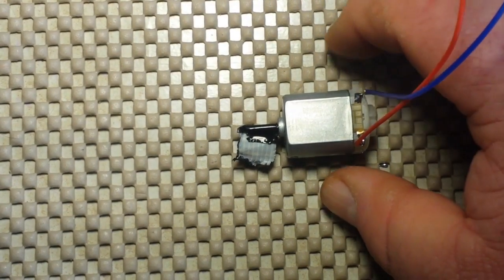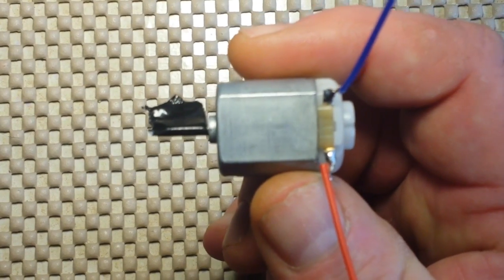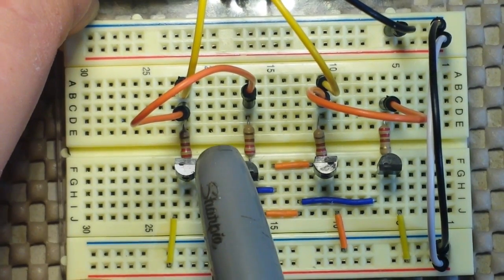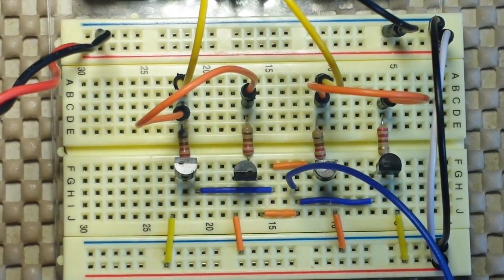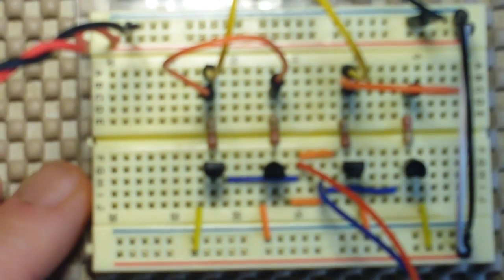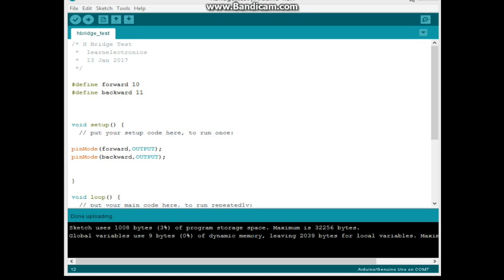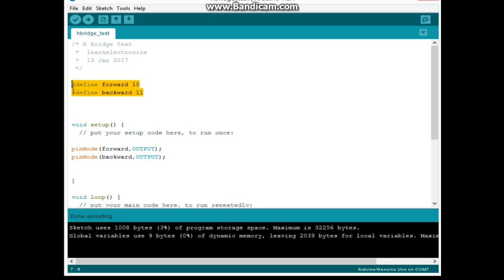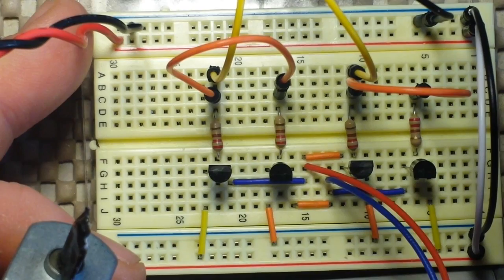Arduino Basics Forward and reverse motor control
In this video we create a single circuit called an H-Bridge to allow bi-directional control of a DC motor. The circuit is made with 4 NPN transistors (I used 2N4401) and 4 220 Ohm resistors.
By writing a digital high to the left pair, and a digital low to the other the motor spins in one direction. By reversing the high and low signals we can reverse the direction of rotation, and speed can be controlled by PWM. This is the first step in a multipart robot build.

Link to video of motor powered by external battery, controlled by Arduino and switched via transistor: